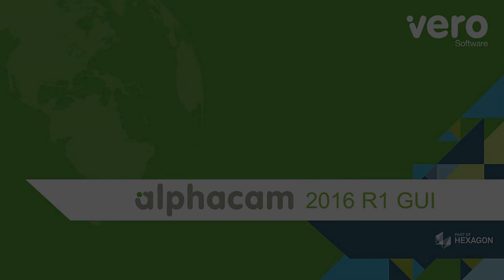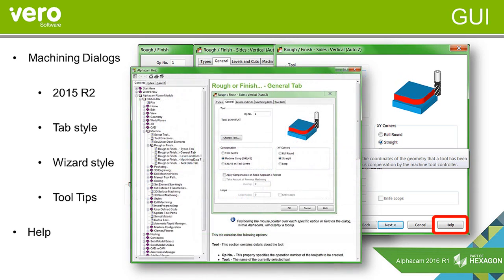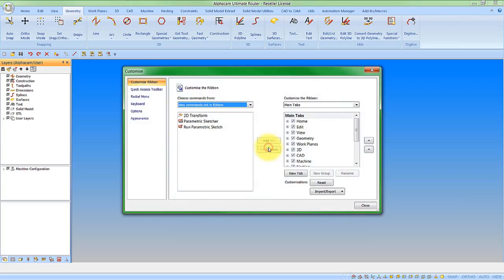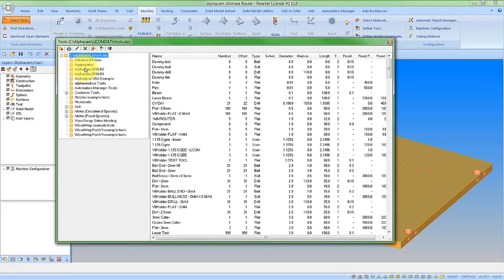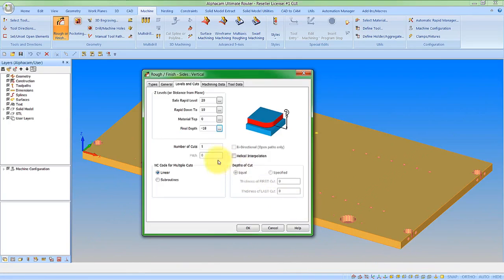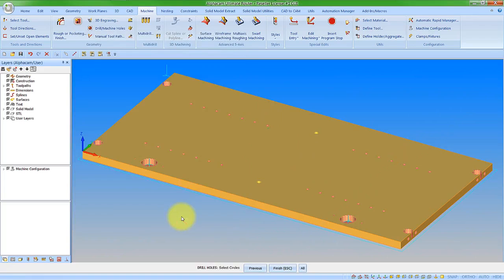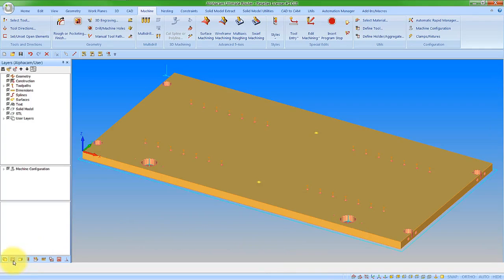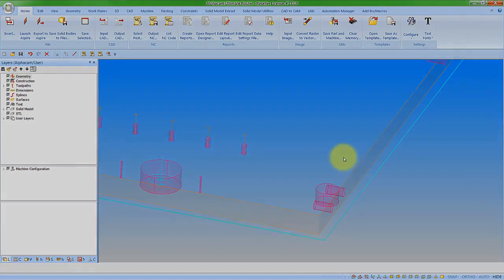Alphacam 2016 R1 GUI